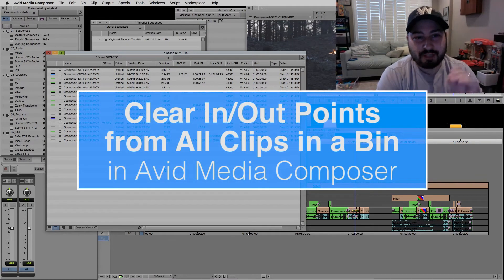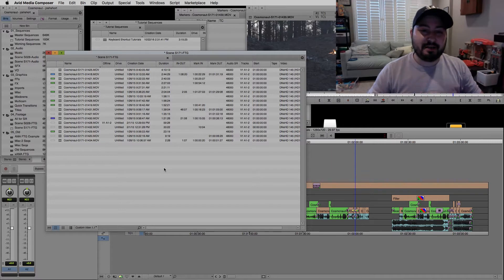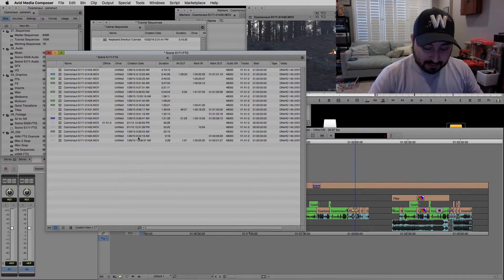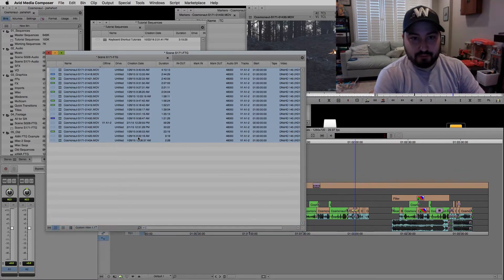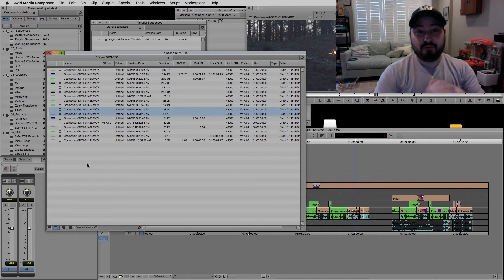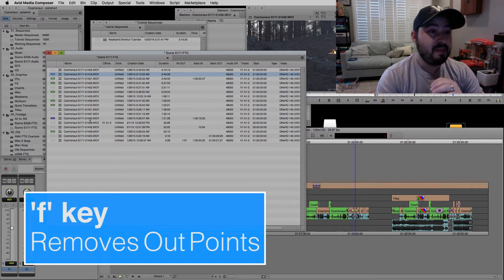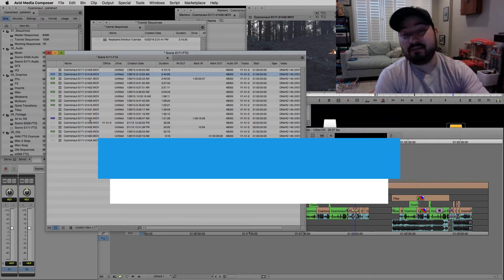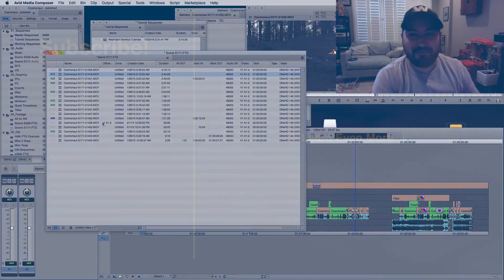Remove All In and Out Points from Clips in Bin in Avid Media Composer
In this tutorial you’ll learn how to easily and quickly clear / remove all in points and out points from a clip, clips, or all clips in a bin in Avid Media Composer. Here’s a quick recap.

First, select the clips in the bin that you want to remove the in points and out points from in Avid Media Composer. If it’s all the clips, use Command+A (Mac) or Control+A (Windows). Then hit the g key. This will clear all the in and out points from the selected clips.

To just remove the in points, hit the d key. To remove only the out points of the selected clips, hit the f key.

Jump to Each Section:
0:00 Removing All In and Out Points from Clips in Avid Bin
0:56 Remove Only In Points or Only Out Points from Multiple Clips in Avid Media Composer

Here are a some additional helpful resources:

Mastering Avid Media Composer’s Keyboard Shortcuts – Lesson 2: Marking and Playing

Mastering Avid Media Composer’s Keyboard Shortcuts – Lesson 7: Bins